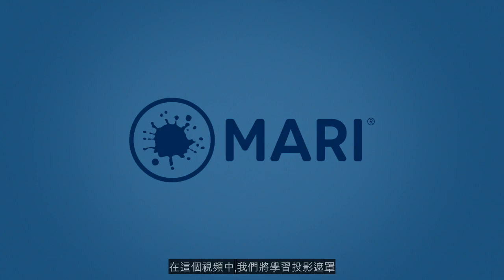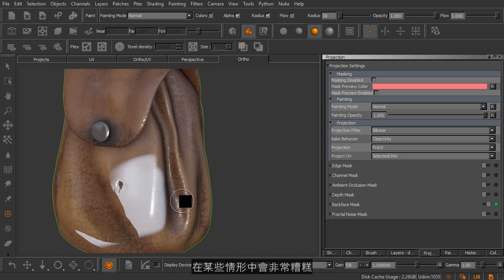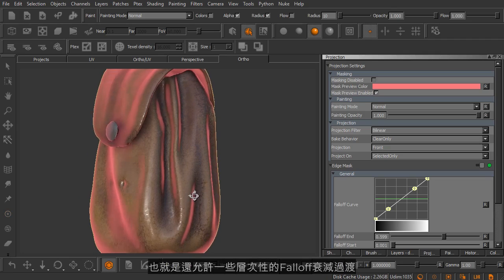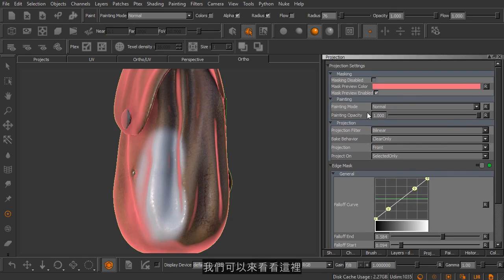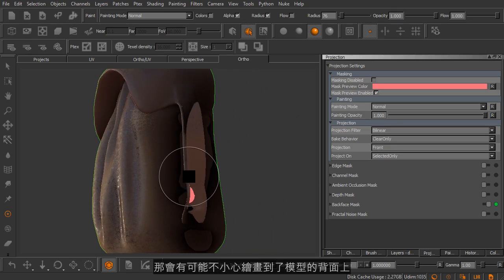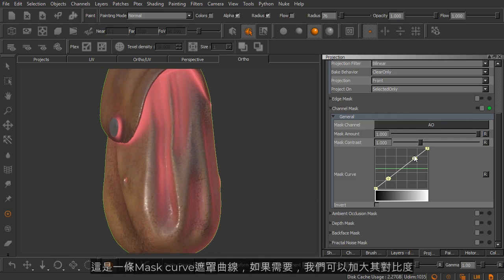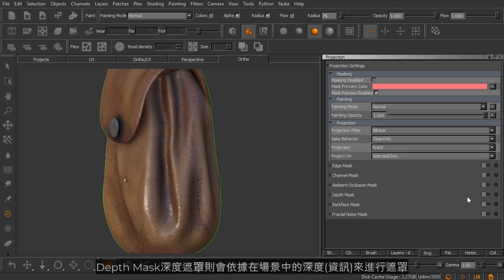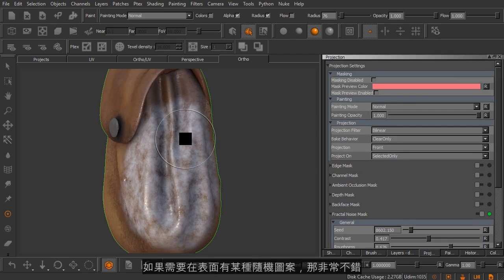MARI 入門教程第3季： 第4集 投影遮罩 | 中文教程